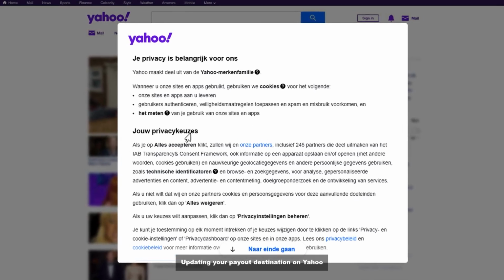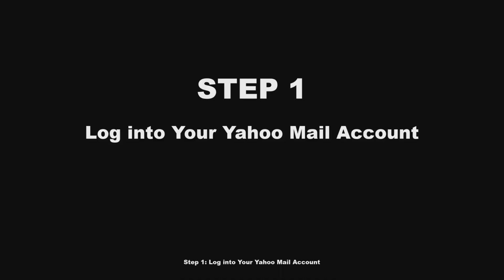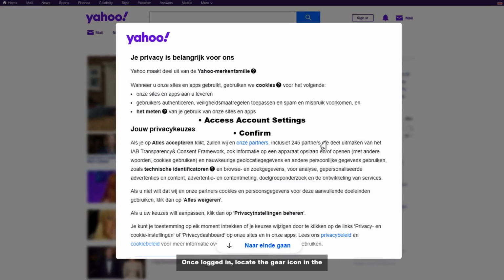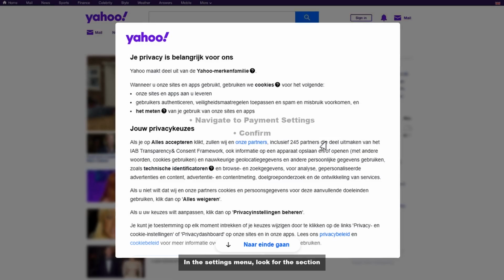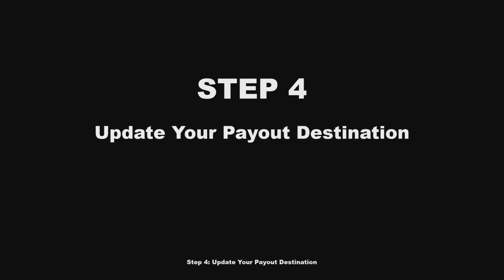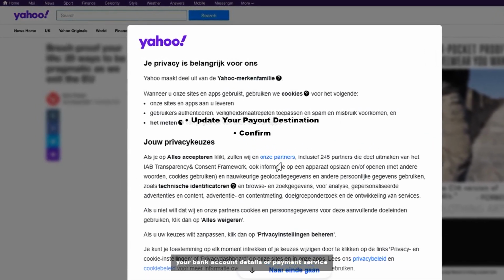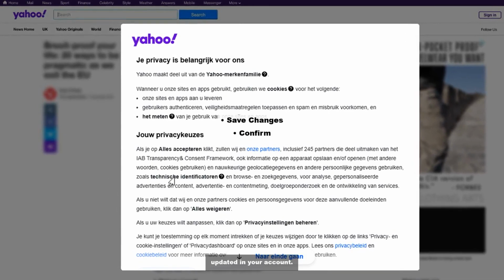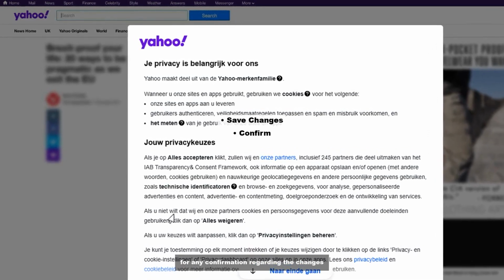How To Update Your Payout Destination On Yahoo Mail 2026 (FULL TUTORIAL)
In this video, we will show you how to update your payout destination on Yahoo Mail 2026 (FULL TUTORIAL). Learn the step-by-step process to ensure your payments are sent to the correct account.